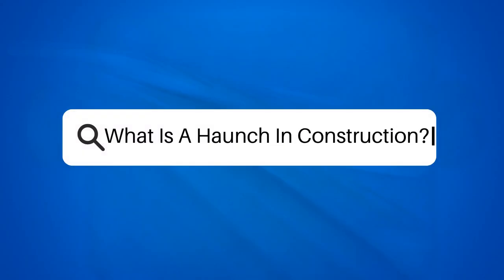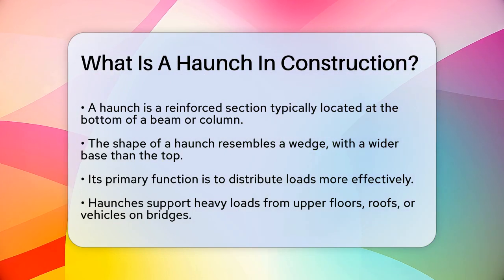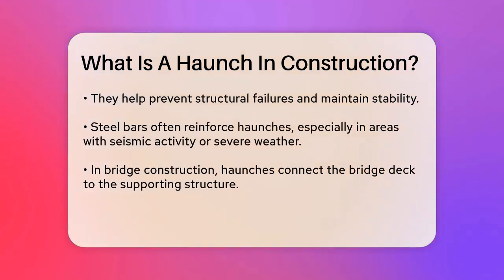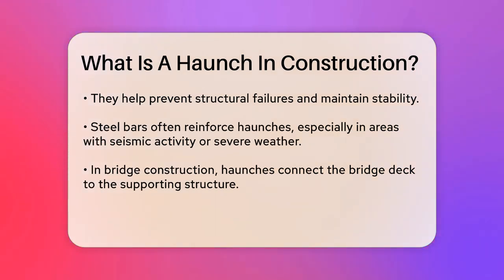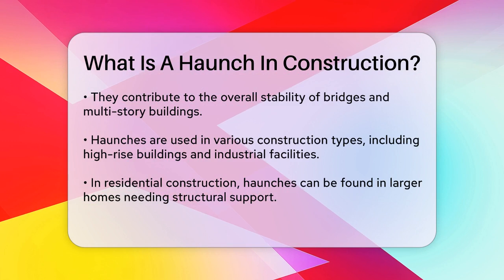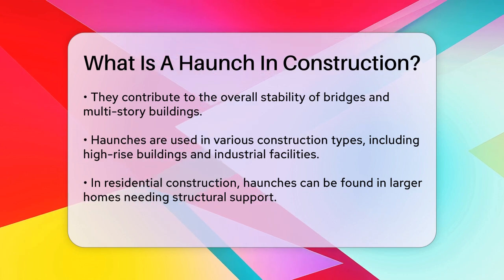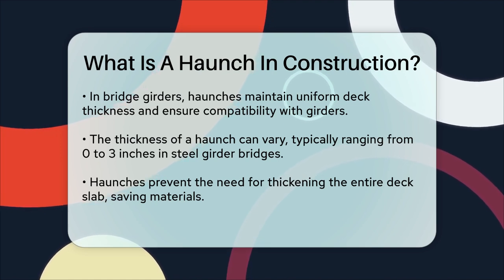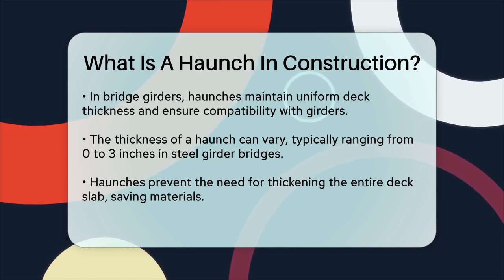What Is A Haunch In Construction? - Civil Engineering Explained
What Is A Haunch In Construction? In this informative video, we’ll break down the concept of a haunch in construction and its vital role in building stability. We’ll define what a haunch is and highlight its significance in various structural applications. You’ll learn how haunches help distribute loads effectively, ensuring that buildings and bridges remain safe and reliable. We’ll also cover the importance of reinforcement in haunches, particularly in areas that experience extreme weather or seismic activity.

Additionally, we’ll discuss how haunches function in bridge construction, acting as connection points between the bridge deck and supporting structures. We’ll touch on their use in high-rise buildings, industrial facilities, and residential projects, showcasing their versatility across different construction types.

By the end of this video, you’ll have a clearer understanding of how haunches contribute to the overall integrity of structures. Whether you’re a student of civil engineering, a construction professional, or simply someone interested in the mechanics of buildings, this video will provide you with essential knowledge about this key structural element.